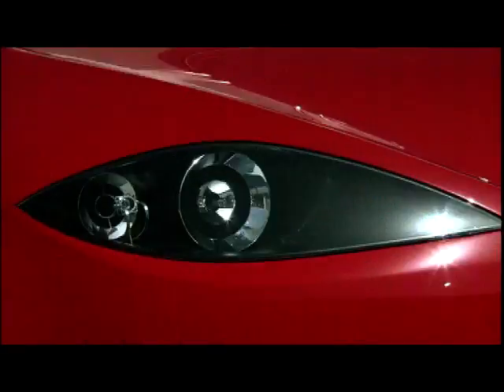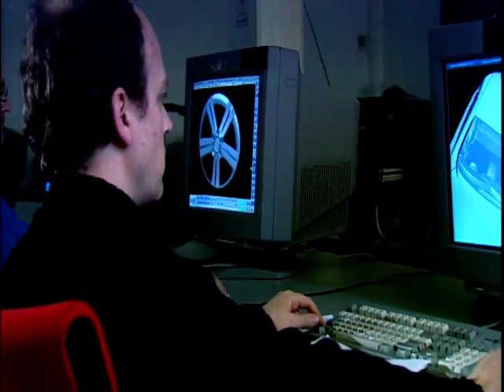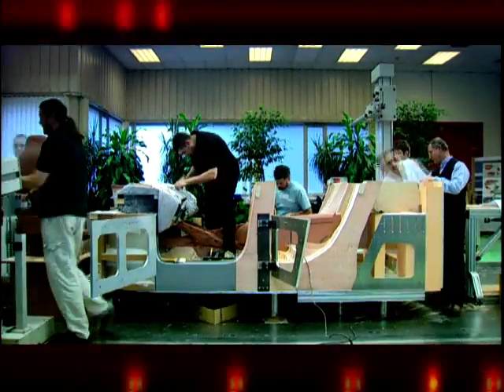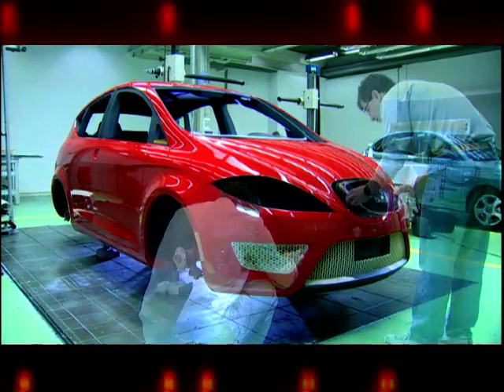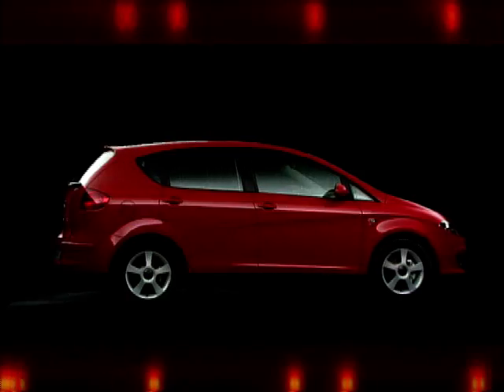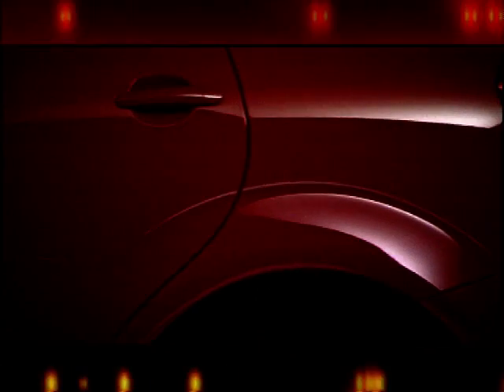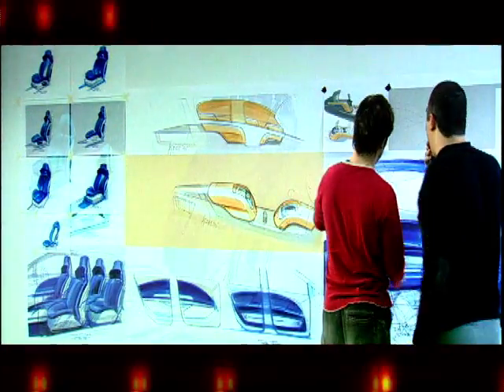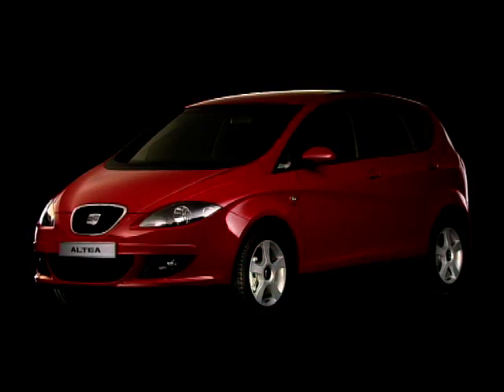Seat Altea - Concept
We take a look at the Seat Altea Concept Car.